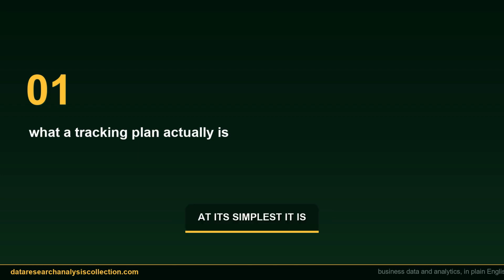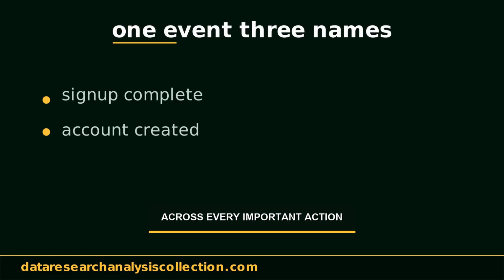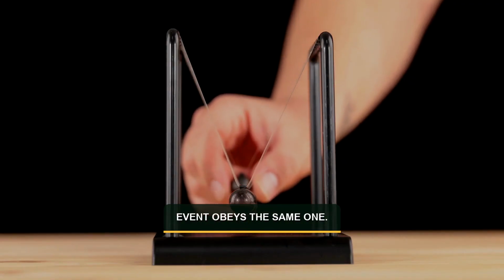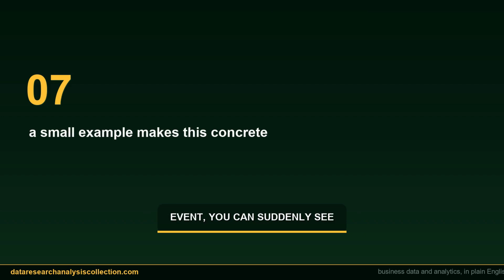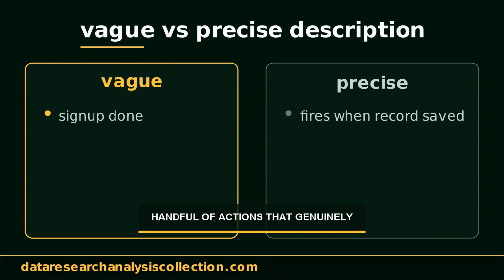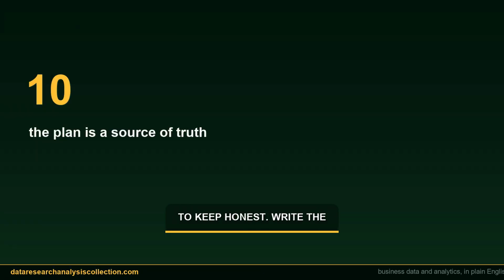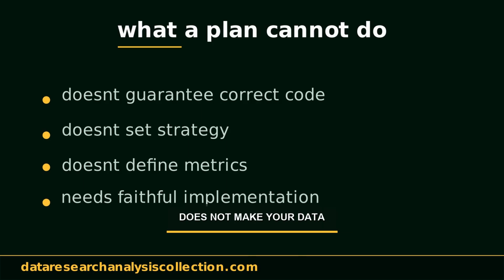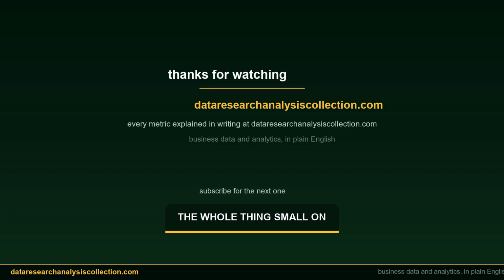Event Tracking Plans: Naming Your Data Before It Becomes a Mess